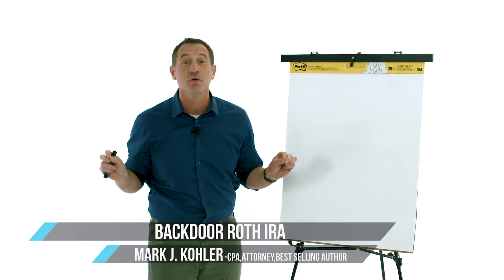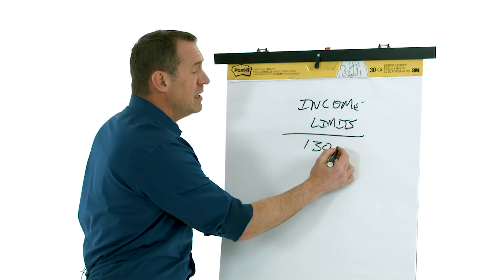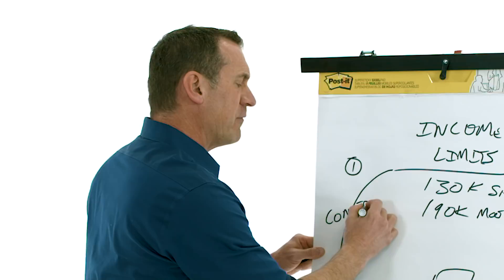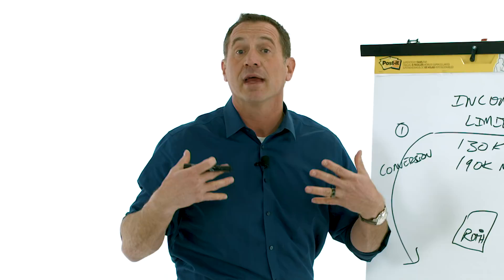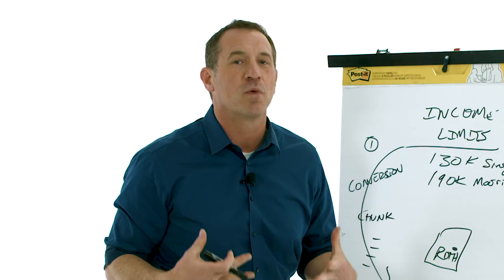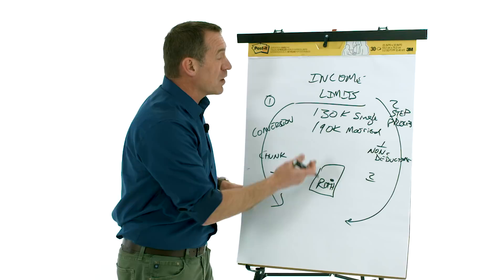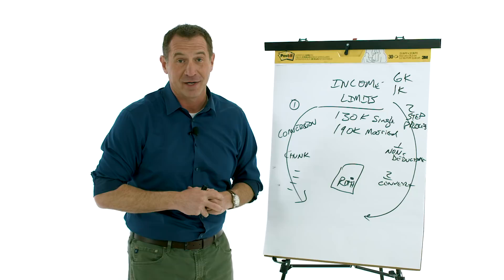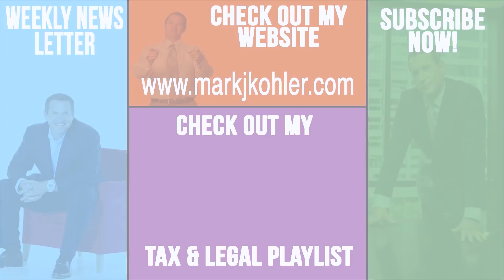How to Fund a Backdoor ROTH IRA | Mark J Kohler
Set-up and Fund Your Back Door Roth ALL IN ONE STEP

Unleash wealth-building power with the Backdoor Roth IRA. Income limitations? Think again. Discover the game-changing strategy now!

If you need Tax help you can trust, check out my Certified Tax Advisor Network